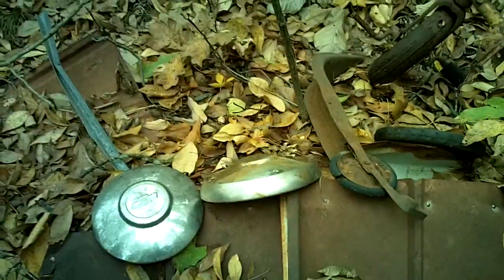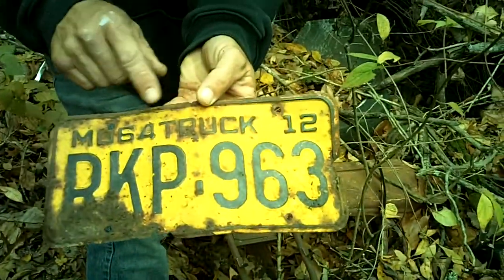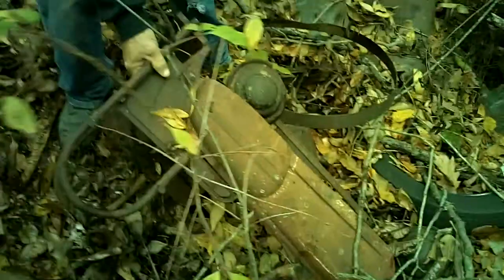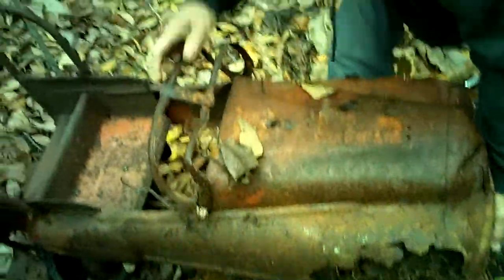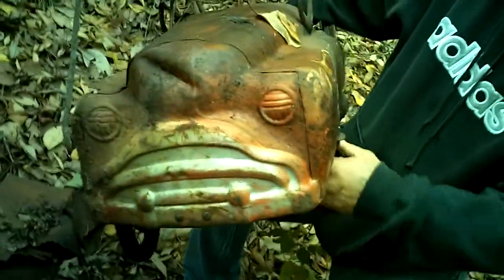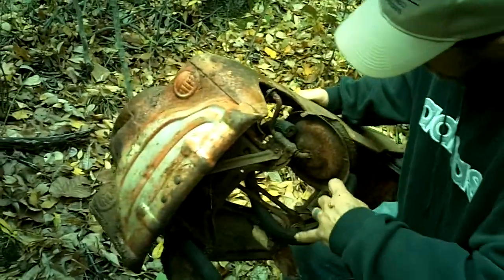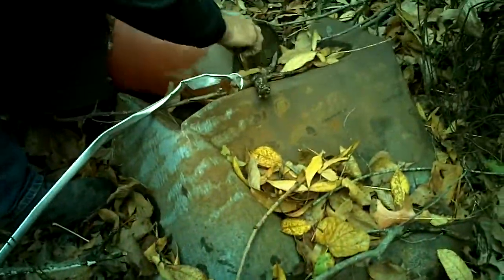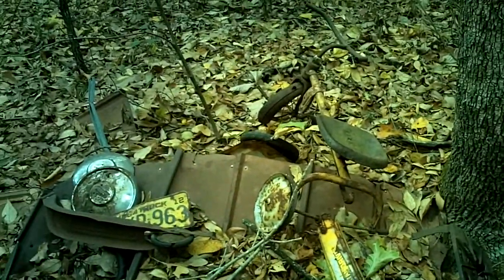Relic huntin' at Ricks new place....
Mike and I checkin' out the woods on my new land. found some ool stuff!